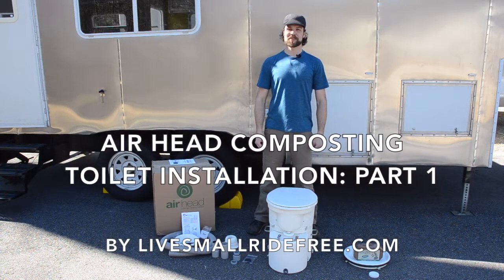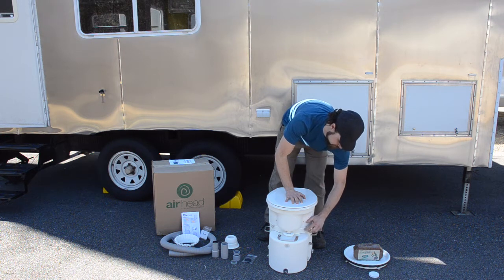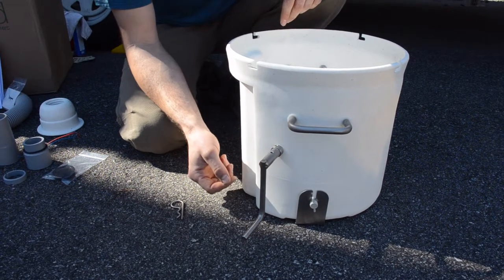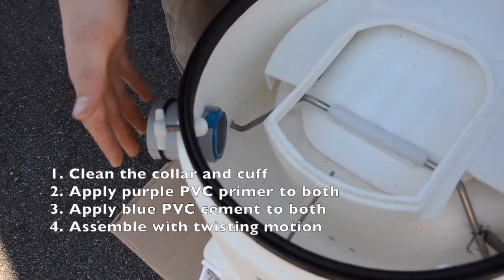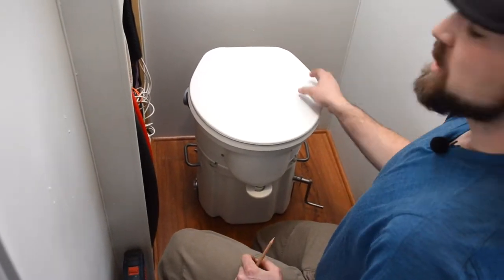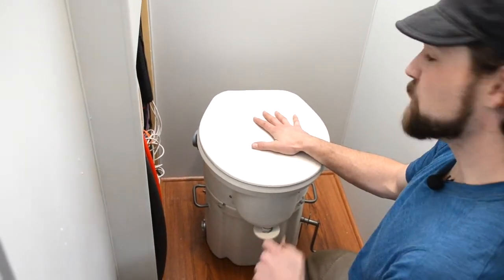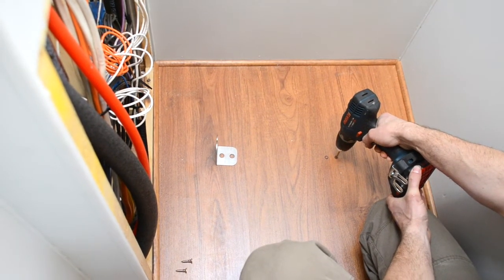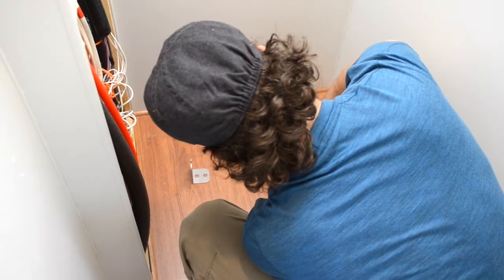Real DIY RV “Air Head Composting Toilet” Installation: Part 1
This two part video covers the installation of an Air Head composting toilet. Part 1 covers getting the toilet ready for installation and installing it in your bathroom. Part 2 covers the installation of the composting hose and vent.

ABOUT LIVE SMALL | RIDE FREE
We, Ching and Jerud, are two outdoor enthusiasts who live full-time in our self-rebuilt fifth wheel while traveling around with our two dogs. Our RV, "the Toaster", is outfitted with 1,220 watts of solar (with no propane or generator), making it a fossil fuel free rig.